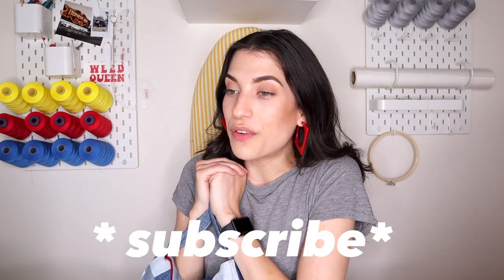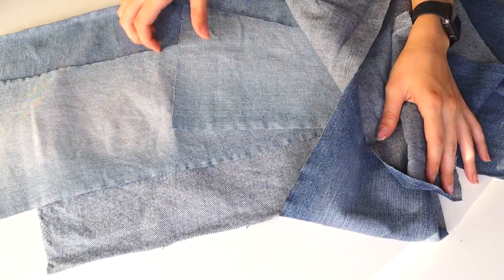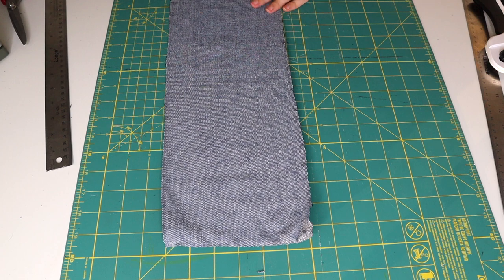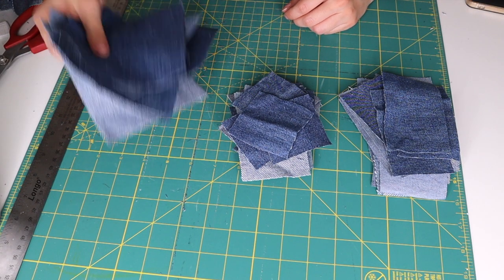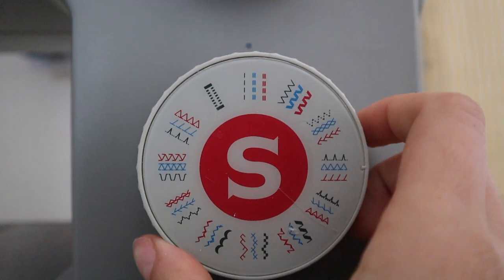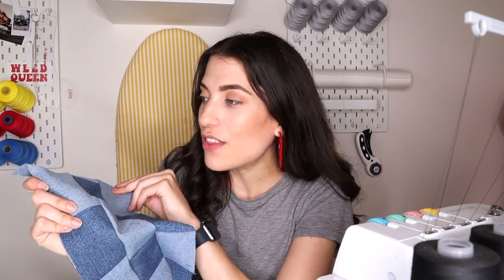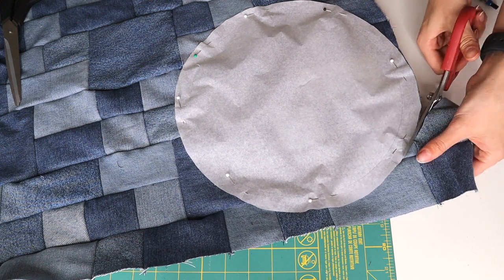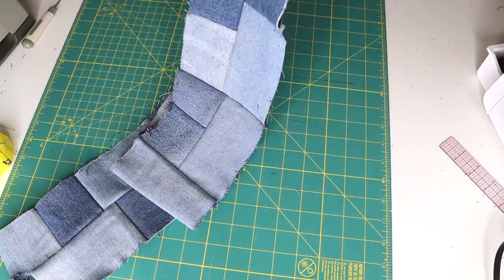How To Make Patchwork Denim | Watch This Video Before Making Anything Patchwork!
Hello, thank you for stopping by. I hope these tips on how to make patchwork denim are helpful. During my first patchwork project I ran into a lot of issues and wish I had known a few things before tackling such a time consuming project. This video covers tips and tricks for the materials, cutting process, how to sew patchwork and how to finish the patchwork material.

timecodes:
0:00 - intro
1:25 - materials
3:36 - cutting
5:00 - sewing
7:53 - finishing